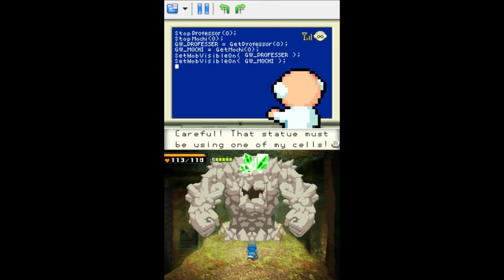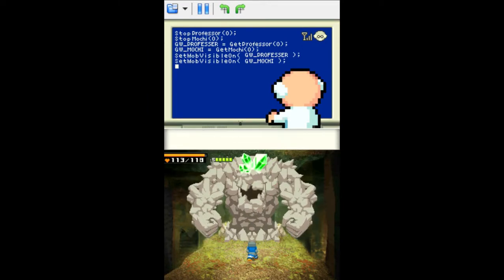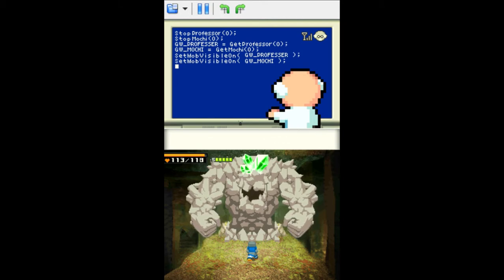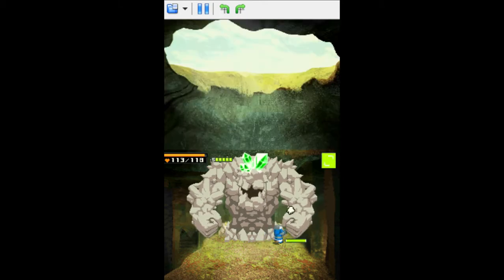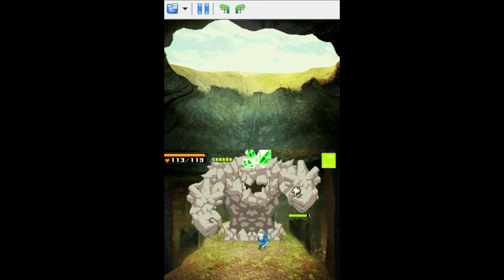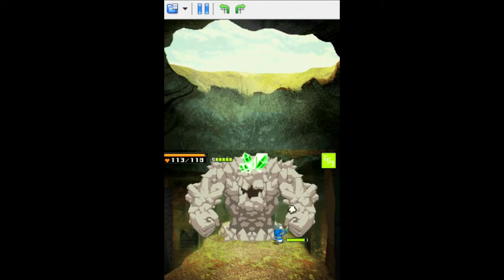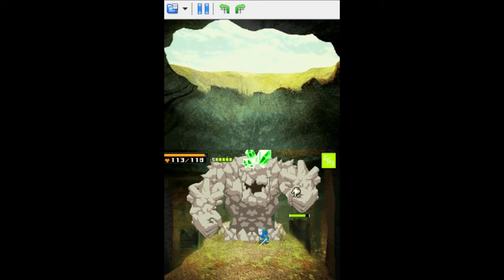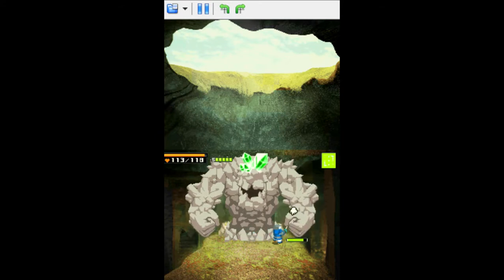Contact Boss 1 - Rock Golem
I'm uploading every boss fight from the DS game Contact because nobody else has done it even though the game is like 10 years old. This boss is pretty easy as long as you have food and keep don't stop attacking. Its attacks are easily dodged if you disengage combat (which are forgot you could do the first few times).